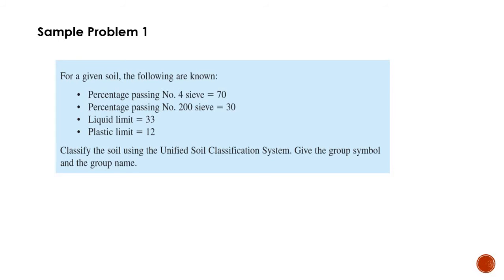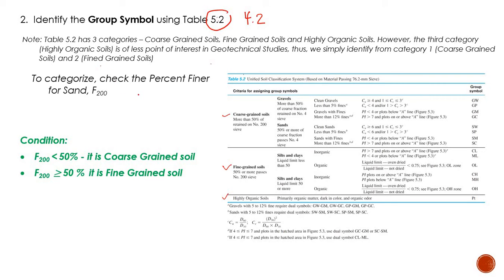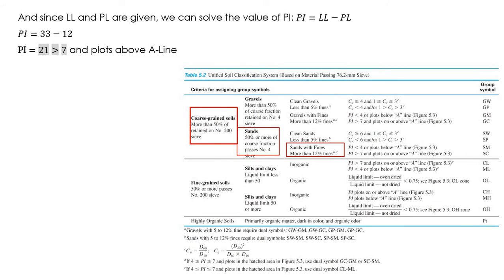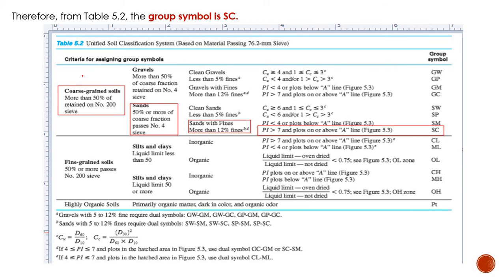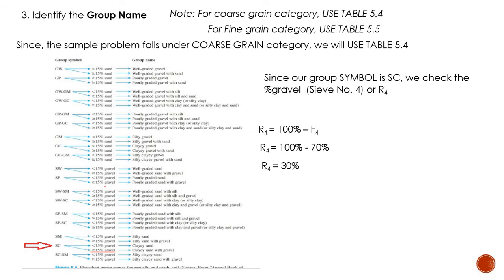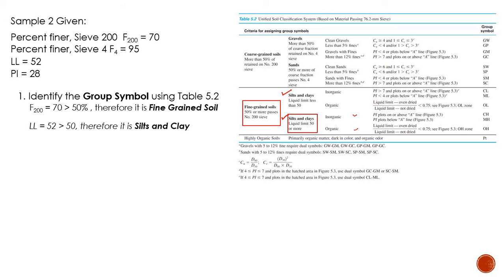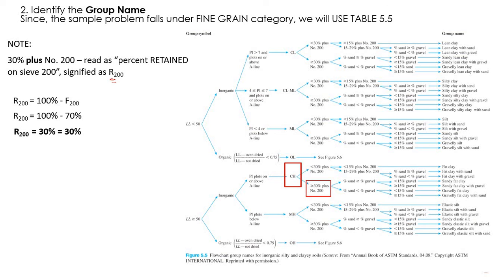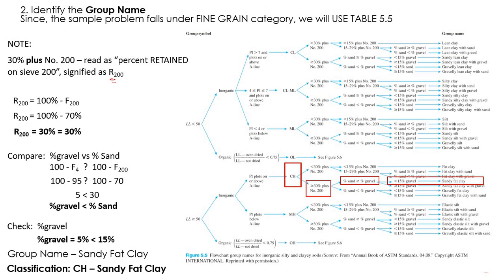Module 4 USCS